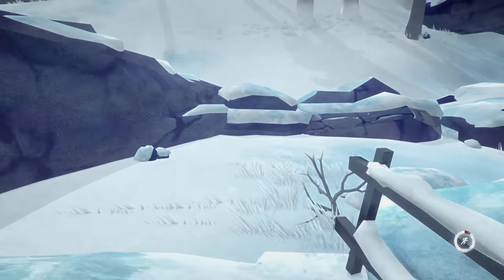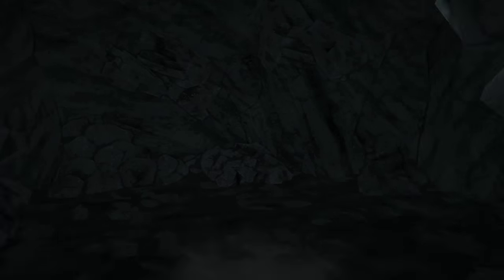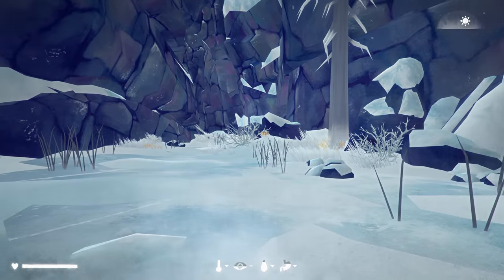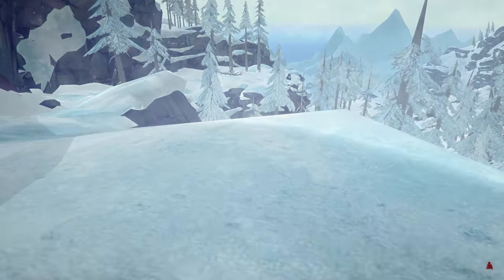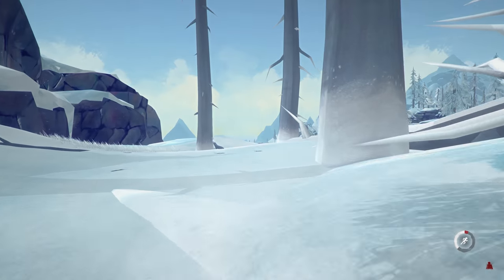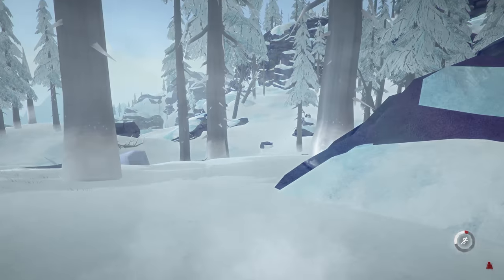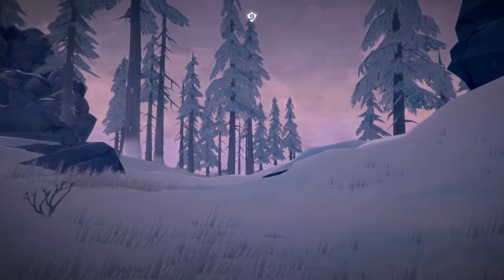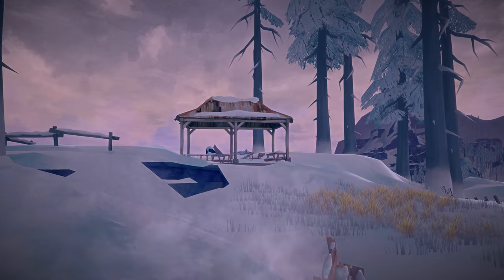HOW TO GET TO MILTON / MOUNTAIN TOWN FROM MYSTERY LAKE - The Long Dark Survival Mode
This is just a quick video to show you how to get from Mystery Lake at the Trapper's Homestead to Milton (Mountain Town). There is a cave just behind the Trapper's Homestead. Go through the cave, there are no turns. At the other side continue along until you hit some waterfalls, head down the hill, over a log and down a climbing rope.

From there there is a cave on your right where you can rest up and build your stamina for the next climb. Continue along (cave on your right hand side) and you'll come to another climbing rope. Make sure you are fully rested! Head up the rope and you'll be in a park area inside Milton. Head down the hill to the Orca Gas Station and take a left and head into Mountain Town.